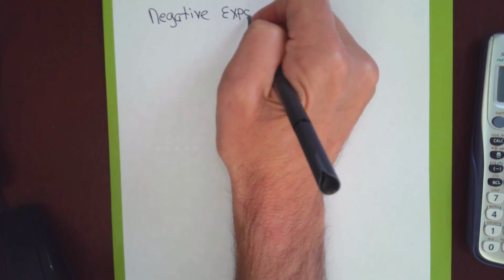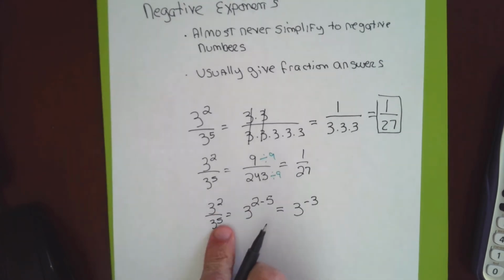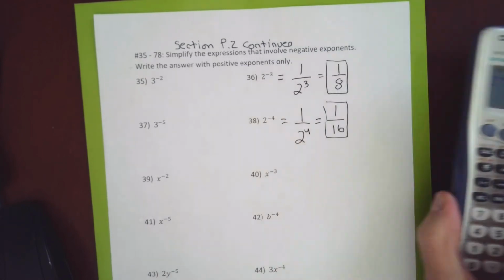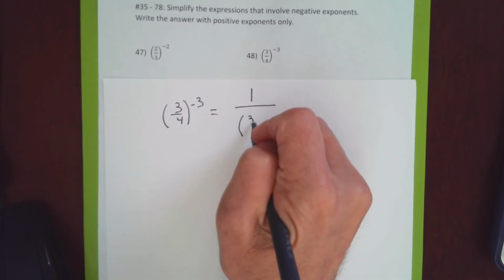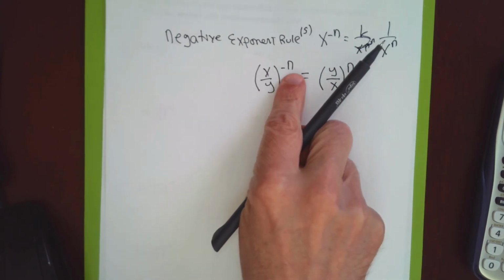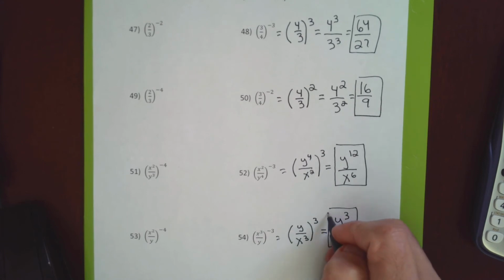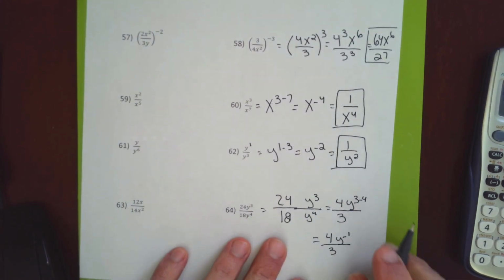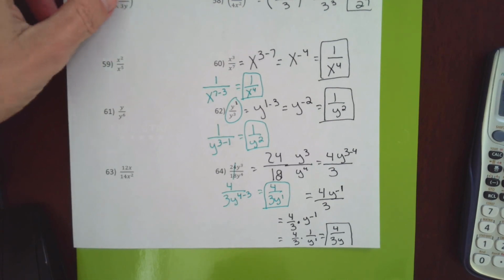Section P.2 part 2 of 3